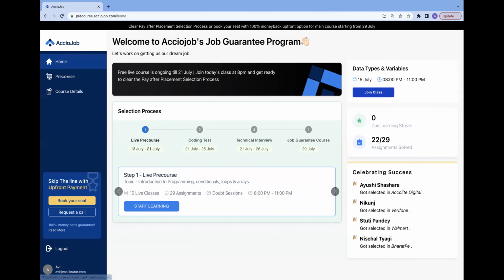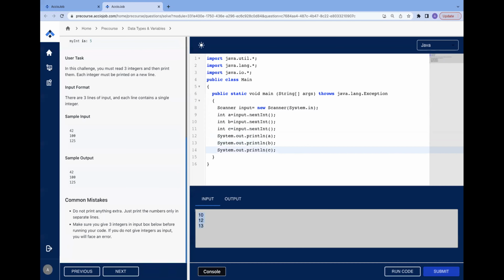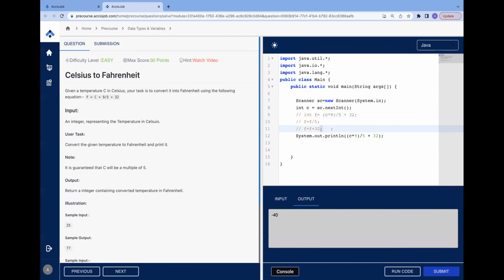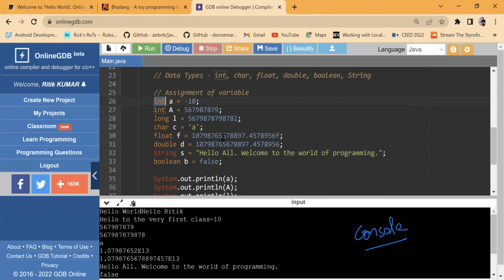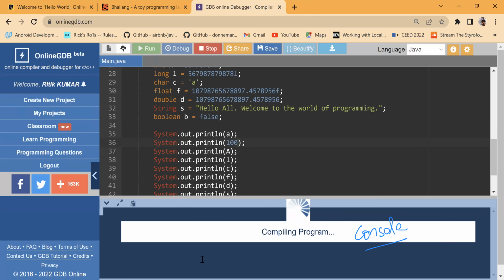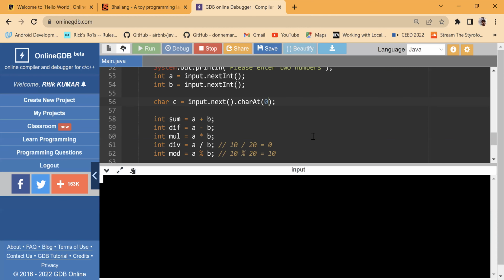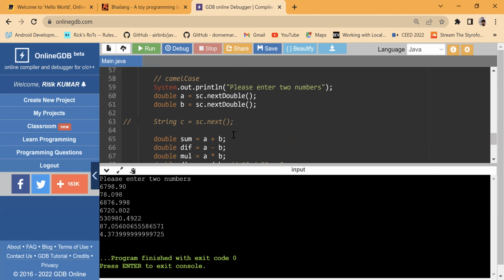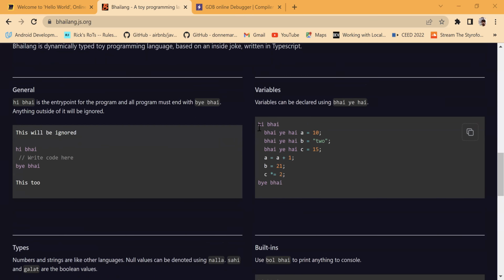Acciojob Precourse | 15th July | Doubt session + Lecture